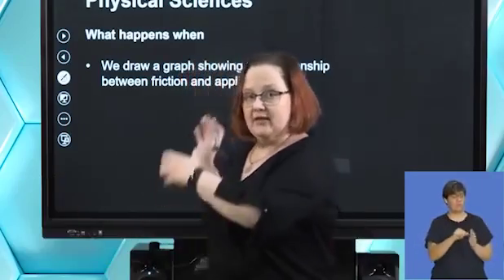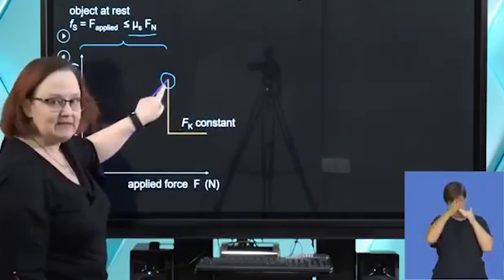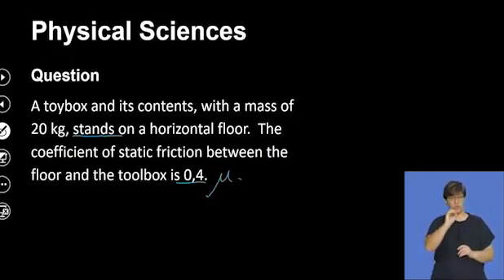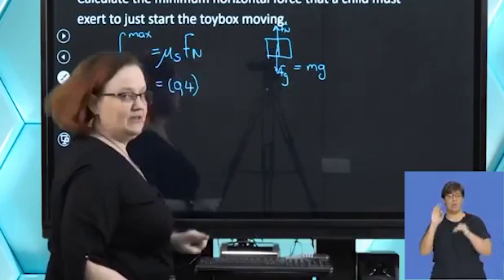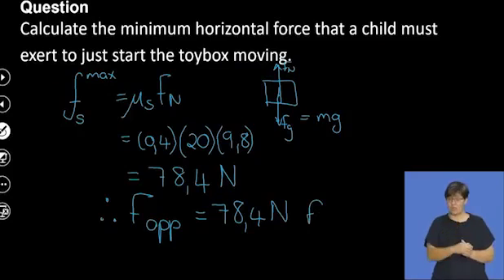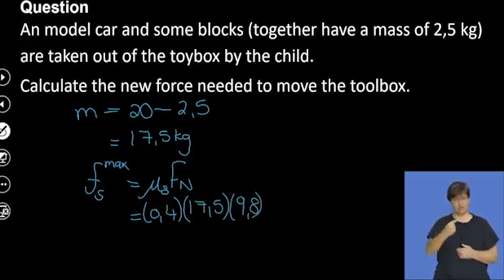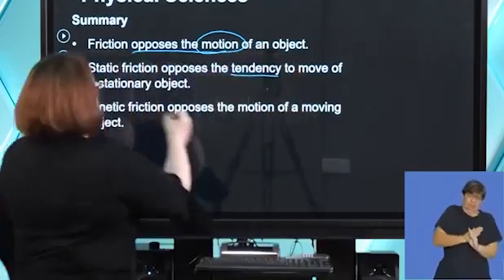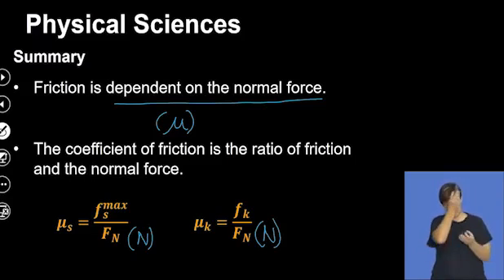Phy Sciences Grd 11 Investigating Friction Seg 3